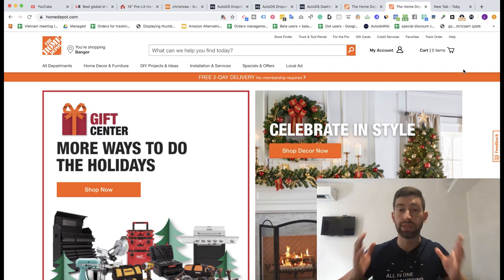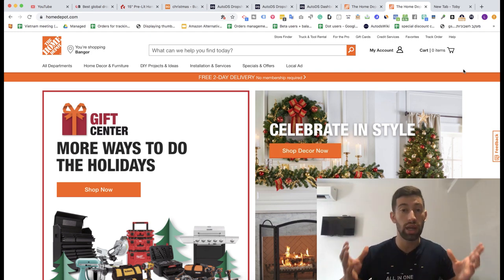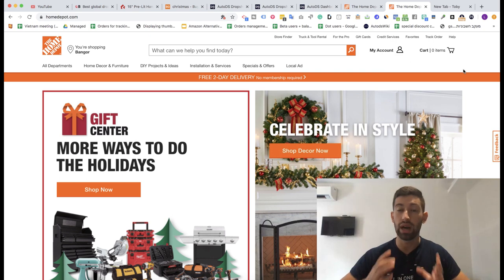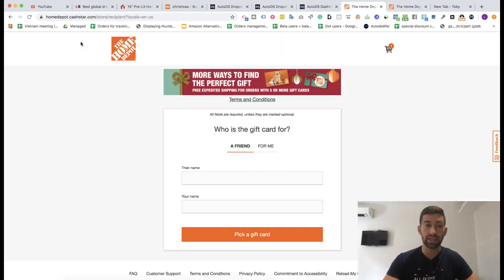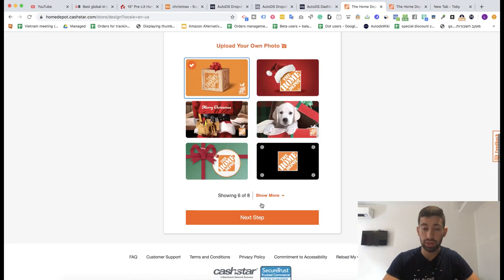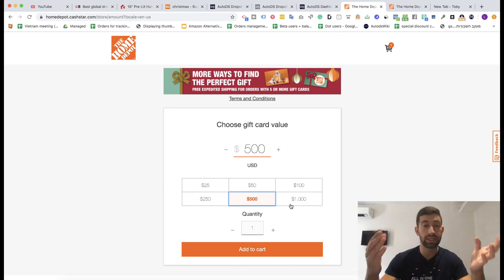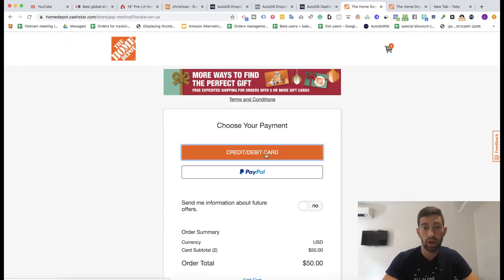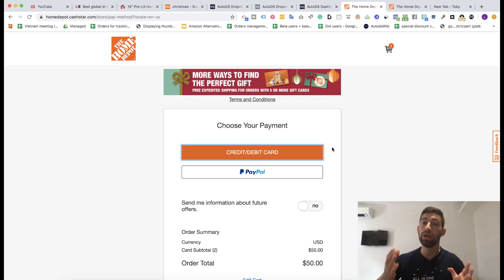Homedepot Dropshipping: The Secret Payment Method of Homedepot Revealed!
Dropshippers are struggling with payments to Homedepot.
In the video, we show a unique method that anyone can use to pay on Homedepot (YES - even Non-US people).

Dropshipping from Home Depot to eBay – Full Explanation and Overview